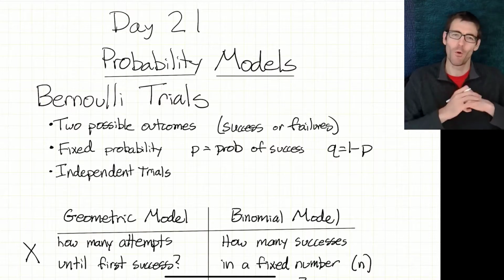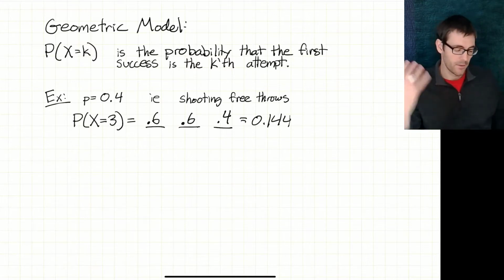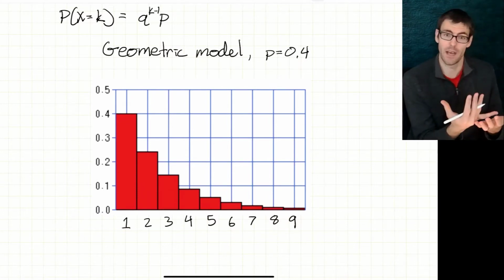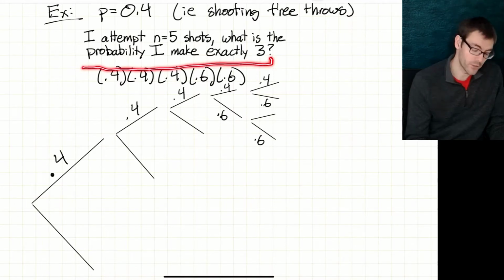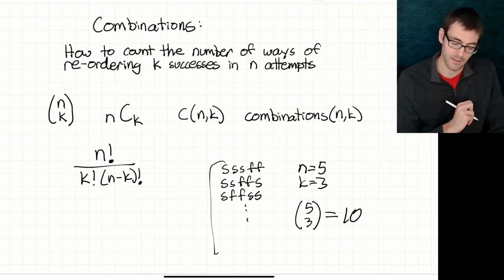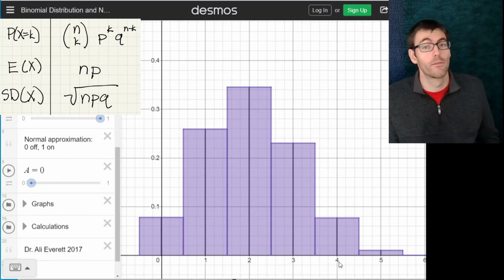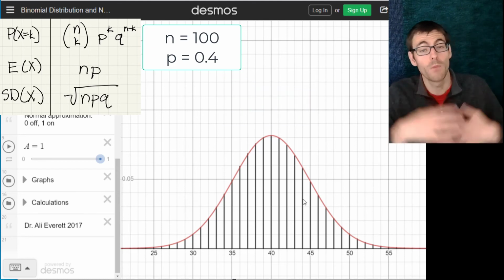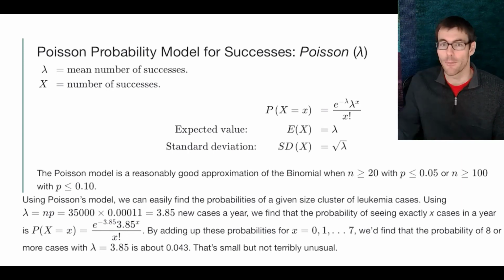Day 21 -- Probability Distributions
For Class Friday 10/23